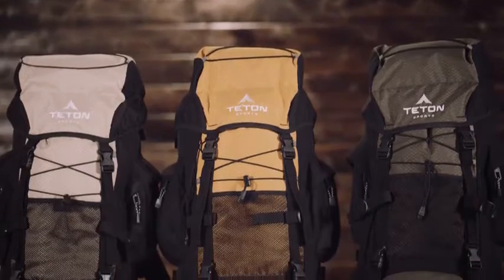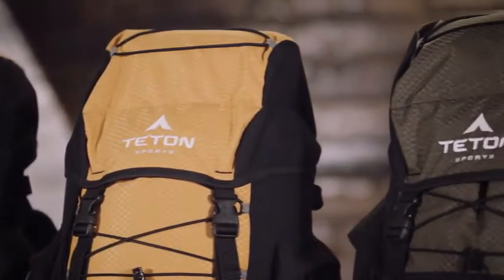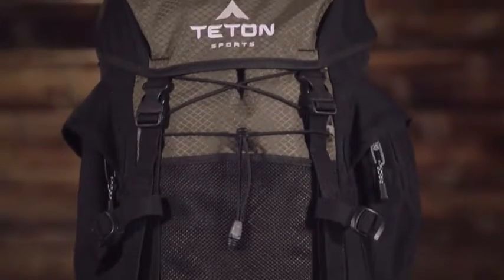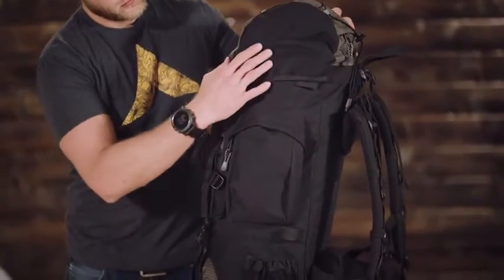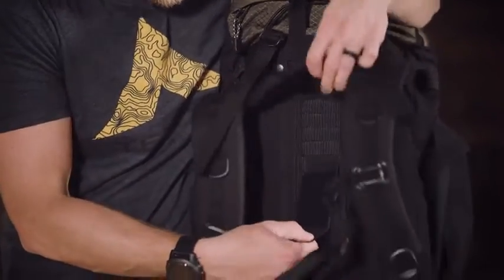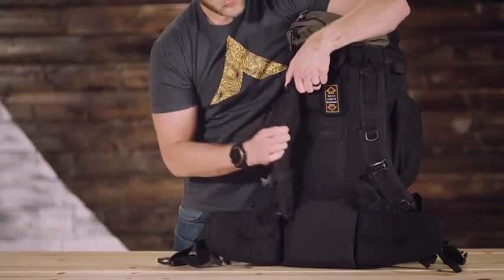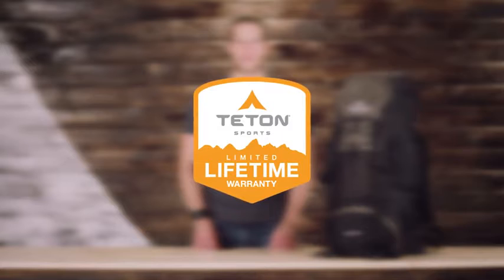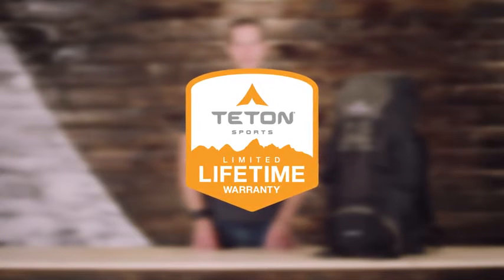Best Backpack for hiking High Performance Backpack for Sports Scout | Smart Lifestyle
NOT YOUR BASIC BACKPACK: Continues to be the top selling internal frame backpack on Amazon at a great price for all the included features; Backpack for men and women
VERSATILE QUICK TRIP PACK: Just right for youth and adults for light backpacking trips; best for 2-4-day adventures; 3400 cubic inches (55 L) capacity; weighs 4.5 pounds (2 kg)
COMFORT YOU CAN CUSTOMIZE: Multi-position torso adjustment fits wide range of body sizes; Durable open-cell foam lumbar pad and molded channels provide maximum comfort and airflow
TRUSTED QUALITY: Hiking backpack with hundreds of verified 5-star reviews testifying to the quality and design; sleeping bag compartment, compression straps, and exterior pockets for strategic packing
TETON SPORTS PROMISE: Reach out to our AMAZING product support team if you have any questions or concerns; YOU CAN COUNT ON US to get you taken care of and back OUTDOORS with TETON Sports

Product List that You can Buy

01.Spaghetti Strap Bodycon Midi Dress for Women

02Backpack for Hiking Camping

03.Outdoor Metal Raised Garden Bed Box

04.Wall Mount Shower Phone Holder

05.Car Dashboard Camera

06.Smart Light Bulbs

07.New Apple Watch SE (GPS, 40mm)

08.Wireless Earbuds

09.Thermos Food Jar

10.iPhone 12 Pro Max Case

TETON Sports Scout 3400 Internal Frame Backpack; High-Performance Backpack for Backpacking, Hiking, Camping
backpack
jansport backpack
north face backpack
nike backpack
backpack purse
 sprayground backpack
 louis vuitton backpack
 cool backpacks
mini backpack
 backpack herschel
 herschel backpack
michael kors backpack
 gucci backpack
 cat backpack
mcm backpack
coach backpack
backpacks for women
 fjallraven kanken
daypack
 kanken backpack
 backpacks for men
black jansport backpack
clear backpack
 adidas backpack
 dog backpack
 black backpack
 leather backpack
 hiking backpack
 ll bean backpack
 travel backpack
 vera bradley backpack
 cute backpacks
 loungefly disney
under armour backpack
 disney backpacks
patagonia backpack
 backpack gcs
vans backpack
 bookbags
 kate spade backpack
 designer backpacks
 rolling backpack
 tumi backpack
 waterproof backpack
 loungefly backpack'
supreme backpack
 rucksack
pink backpack
 small backpack
best backpack under 1000
best backpacks
best backpacks  for school 2021
best backpack 2021
best north face backpack
best back pack for hiking
nomatic backpack
best backpack for work
backpacks
backpack camera
backpacking
backpack song
background music
backpacker
backpack review